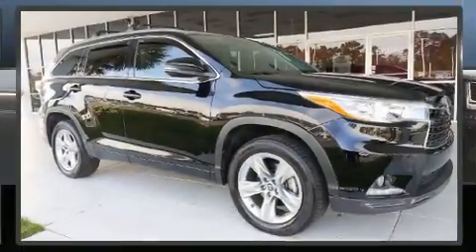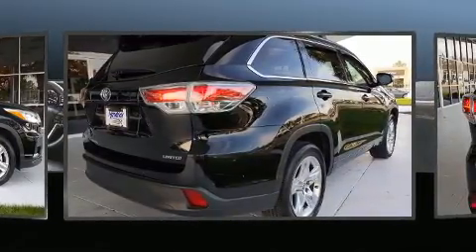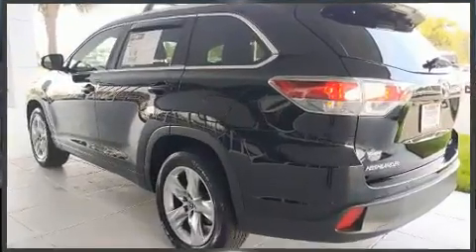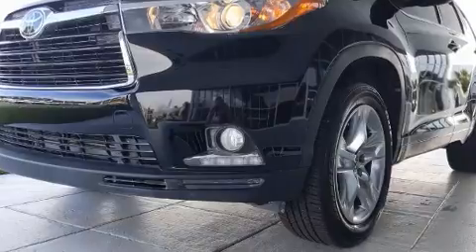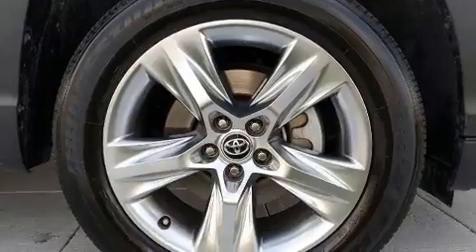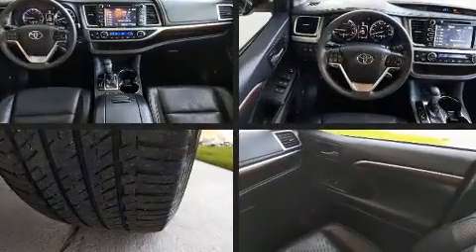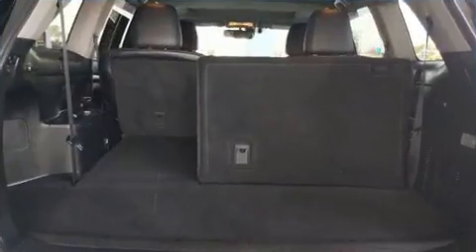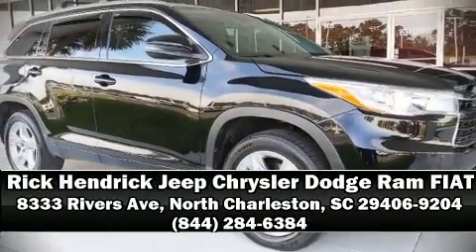2016 Toyota Highlander Limited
You can expect a lot from the 2016 Toyota Highlander. It features a front-wheel-drive platform, an automatic transmission, and a 3.5 liter 6 cylinder engine. Top features include front dual zone air conditioning, leather upholstery, a tachometer, power moon roof, power door mirrors and heated door mirrors, lane departure warning, blind spot sensor, and power seats. Third row seats expand the maximum passenger capacity to 7. Premium sound drives 12 speakers, providing you and your passengers a sensational audio experience. Passengers are protected by various safety and security features, including: head curtain airbags, front side impact airbags, traction control, brake assist, ignition disabling, an emergency communication system, and 4 wheel disc brakes with ABS. Adaptive cruise control maintains a pre set distance behind the car ahead of you, simplifying highway driving and enhancing safety. A Carfax history report provides you peace of mind by detailing information related to past owners and service records. We have the vehicle you've been searching for at a price you can afford. Stop by our dealership or give us a call for more information.